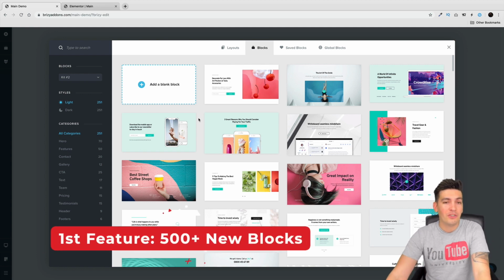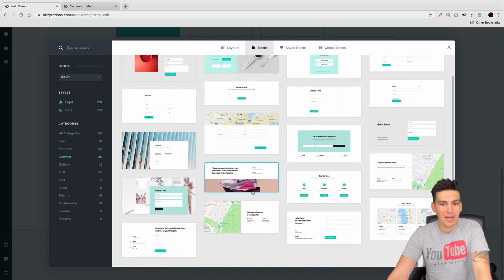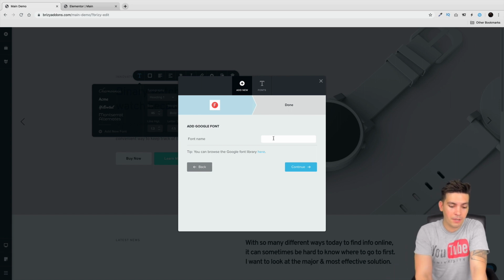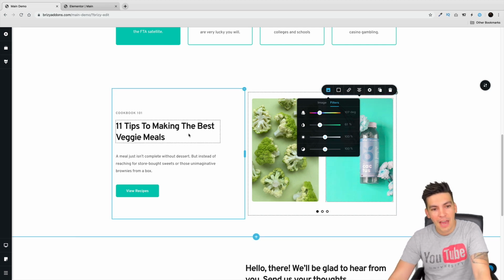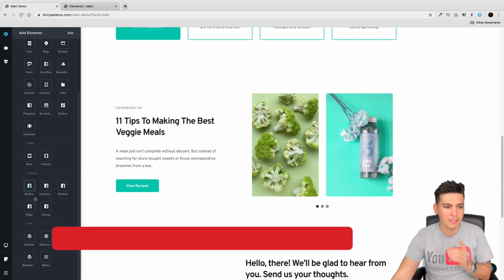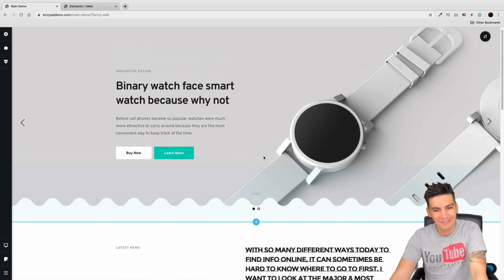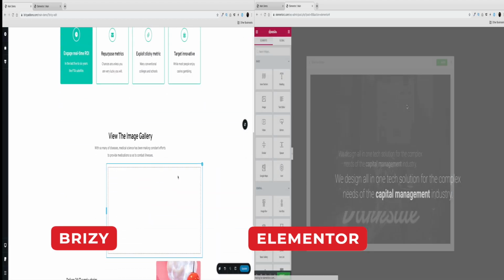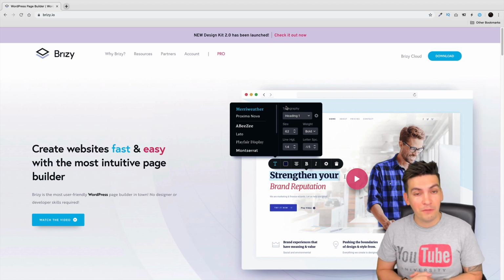HUGE Brizy Update - NEW Design Kit, NEW Google Fonts and BRIZY VS ELEMENTOR Comparison! 😱😱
The Brizy page builder has introduced some really cool new features for brizy users. The blocks that it comes with are so well designed and it makes making your website alot easier. Its worth checking out if you have been looking for a new page builder.

Want The BEST WEB HOSTING? Check out my video where i tested 16 web hosts for 30 days!